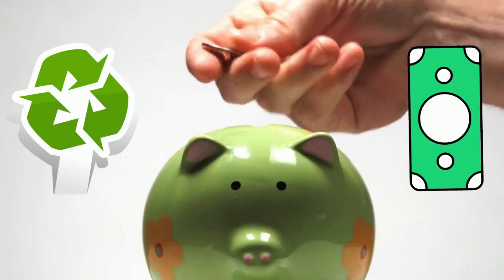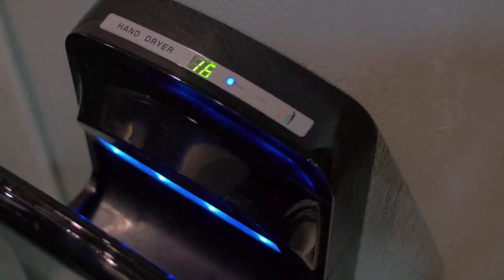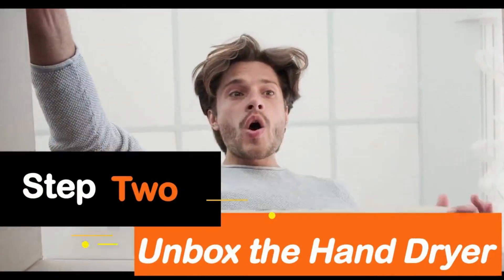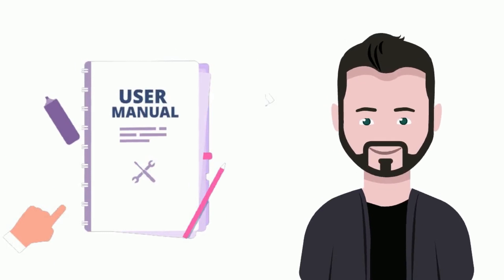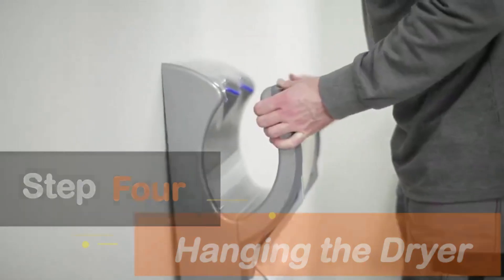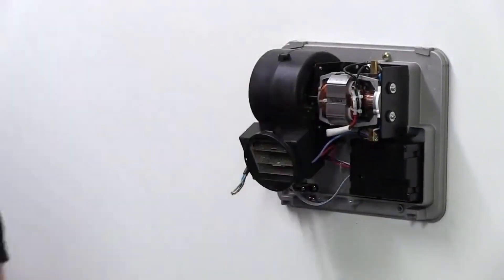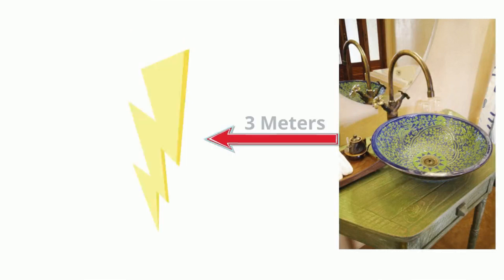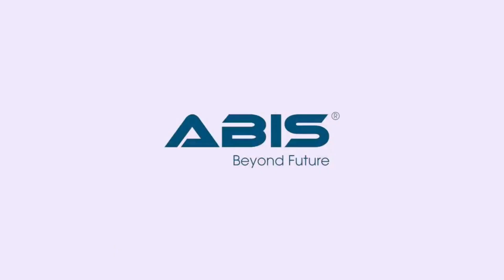How to Install an Electric Hand Dryer - Complete Installation Guide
Installing a bathroom hand dryer? In our video, we’ll guide you through the entire installation process for any electric commercial hand dryer.

Here is what we will go over in our video:

00:00 Advantages of a hand dryer in  your washroom
00:23 Step by Step instruction on how to install a hand dryer
00:27 Step 1. Finding a suitable place
01:17 Step 2. Unboxing the hand dryer
01:56 Step 3. Positioning the dryer
02:31 Step 4. Hanging the dryer on to the wall
03:08 Step 5. Wiring the electric
03:48 Step 6. Finishing off